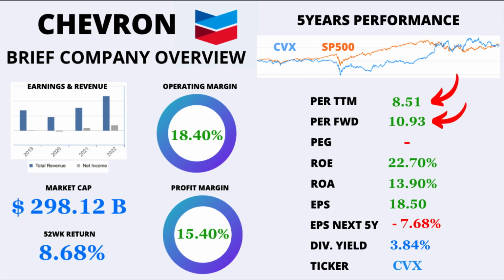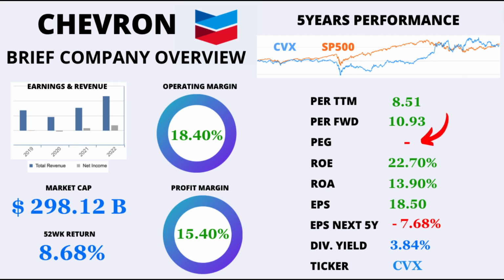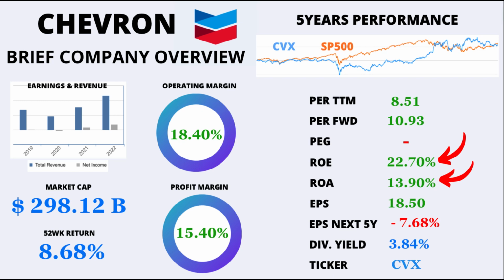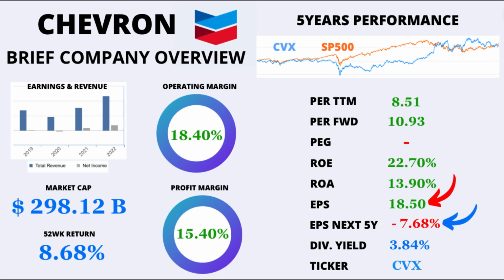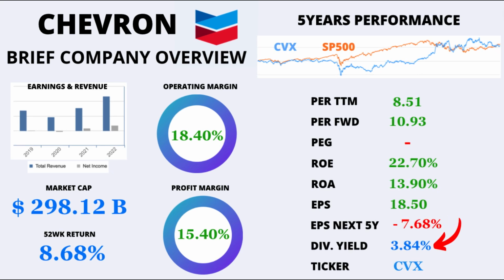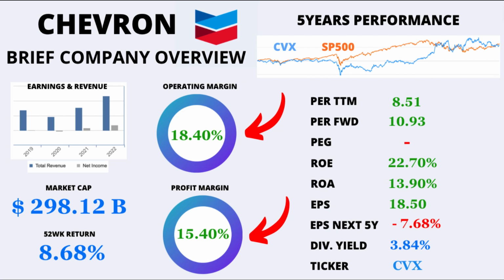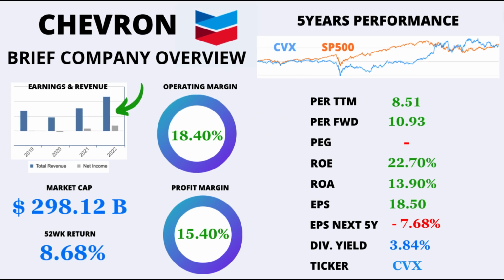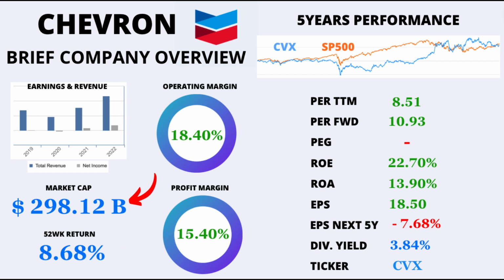Why will Chevron ($CVX) hit $200 before 2024? | 🔥Quick Stock Analysis🔥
In this viral YouTube video, we dive deep into Chevron Corporation, one of the leading players in the energy industry 🚀✨. Join us as we explore the company's financials and key metrics, providing you with a comprehensive overview in just five minutes. From PER and PEG ratios to ROE and ROA figures, we cover it all! Discover Chevron's profitability, earnings per share, dividend yield, operating and profit margins, and the evolution of their profits and income over the last five years. We also explore the average price return of their stock, their massive market cap, and more. If you're interested in investing or simply curious about Chevron's financial performance, this video is a must-watch!🎉💻